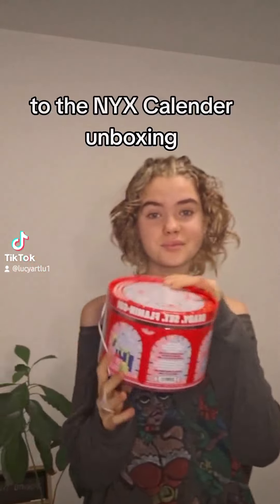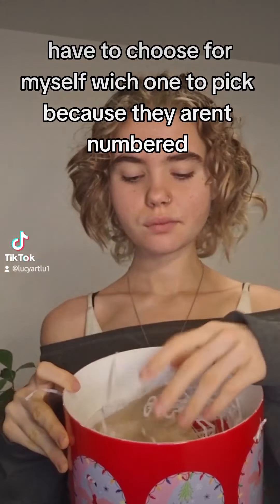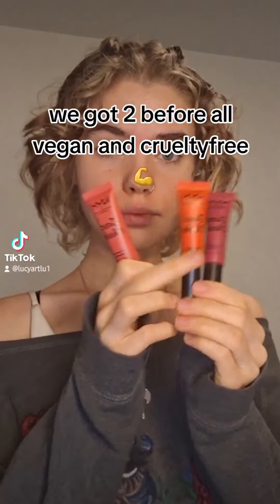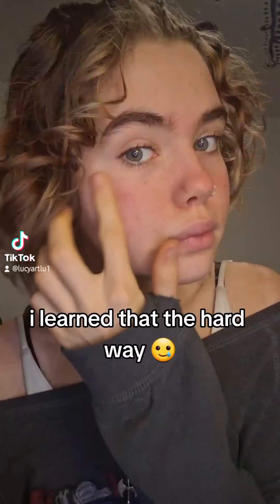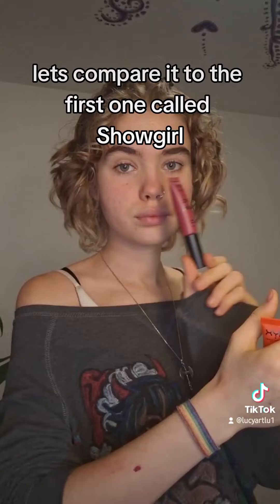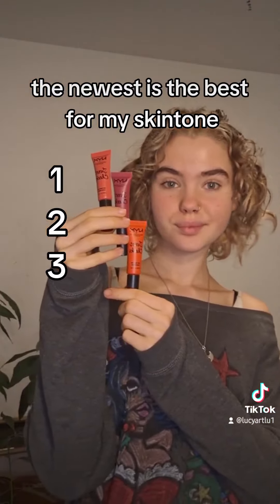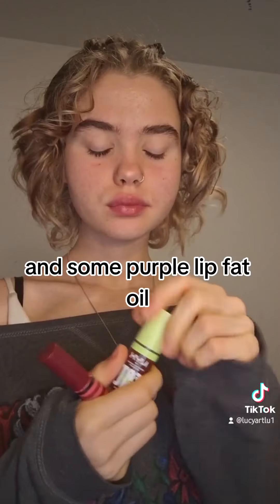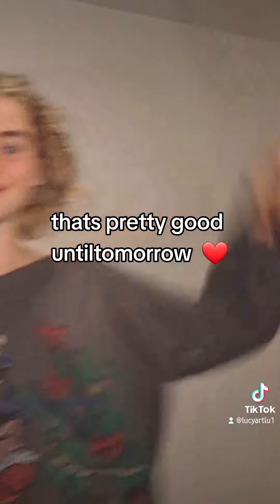Almost finished with the NYX Makeup calender on day 21